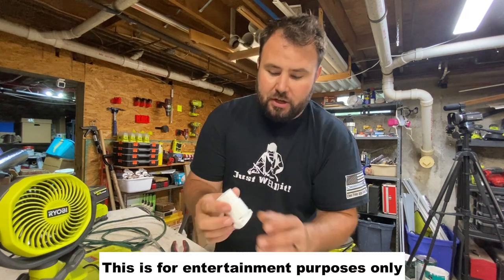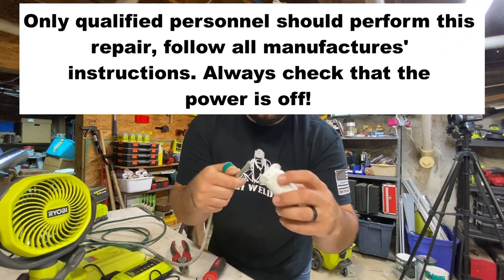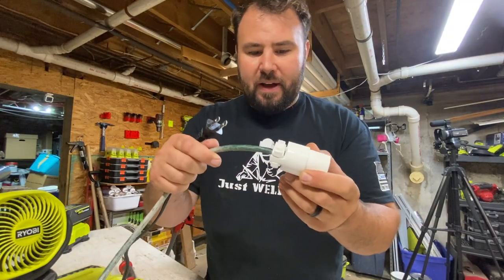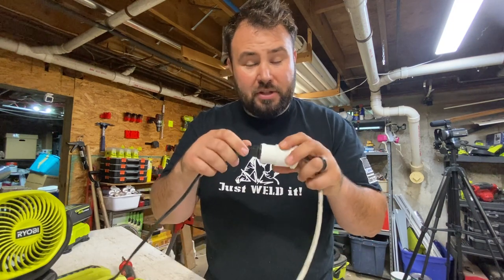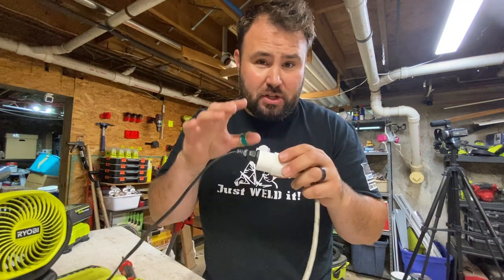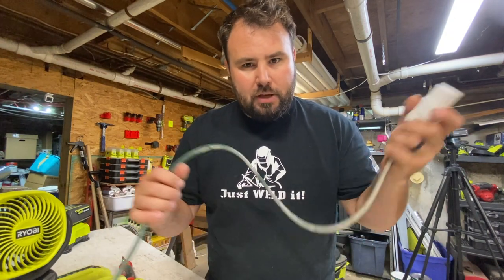Extension cord repair [Easy and Fast]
Don't use worn out and damage extension cords, repair them easy and fast!!